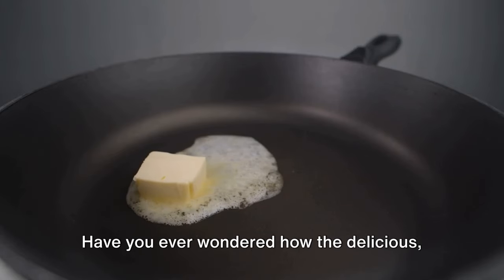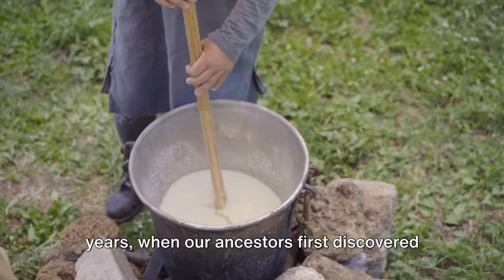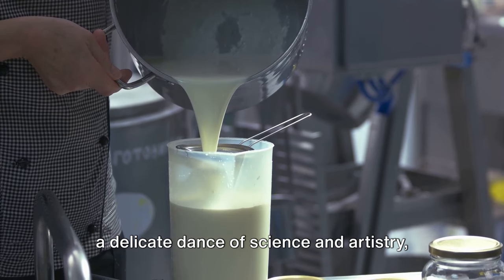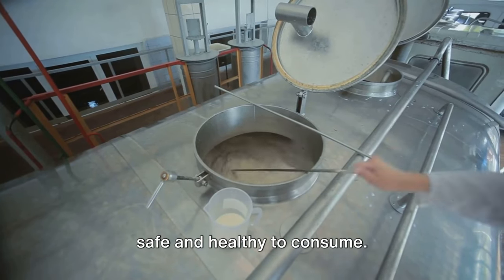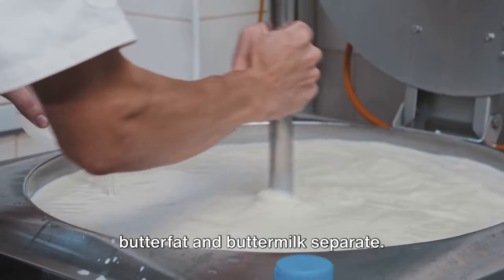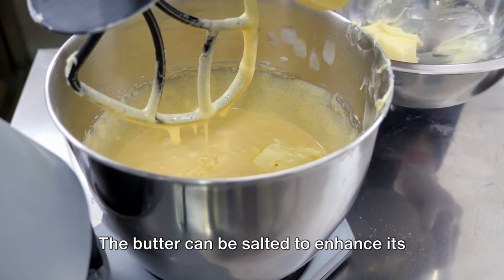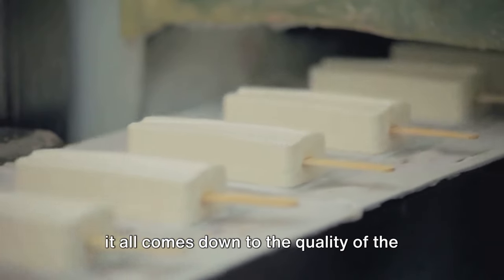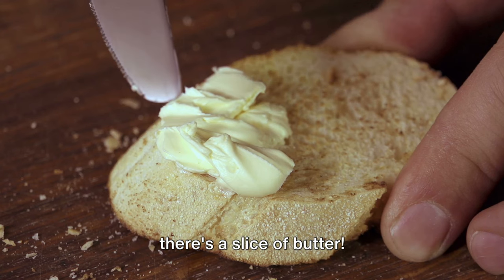How Butter is Made: The History of Butter Making.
🌼 How Butter Is Made: The Rich Tapestry of Butter-Making History

Dive into the heart of dairy craftsmanship with our latest YouTube exploration, "How Butter Is Made: The History of Butter Making." In this captivating journey, we peel back the layers of time to unravel the fascinating story behind the creation of butter—a golden elixir that has graced tables and delighted palates across cultures and centuries.

🐄 The Pastoral Prelude:
Begin your adventure in the picturesque landscapes where contented cows graze, contributing the liquid gold that is milk. Witness the pastoral symphony that sets the stage for the traditional, artisanal process of butter-making—a timeless practice rooted in the pastoral rhythms of agricultural life.

🥛 From Milk to Cream:
Follow the metamorphosis of milk into cream, the crucial first step in the alchemical process of butter creation. Our video walks you through the separation process, highlighting the importance of quality milk and the key role it plays in crafting exquisite butter.

🌀 Churning Through Centuries:
Journey back in time to witness the manual artistry of hand-churning, an age-old technique that transformed cream into the velvety richness of butter. Experience the rhythmic motion and dedication required in the historical kitchens where this labor of love unfolded.

🌍 Global Butter Traditions:
Explore the global tapestry of butter traditions, from the ghee-making rituals of India to the renowned butters of European cultures. Our video delves into the diverse cultural practices that have elevated butter to more than just a culinary staple—it's a cultural ambassador, connecting people through shared flavors.

🛠️ The Technological Turn:
Transition to the modern era as we explore the technological advancements that revolutionized butter production. Witness the evolution from hand-churning to mechanized processes, showcasing the marriage of tradition and efficiency that characterizes contemporary butter-making.

👨‍🍳 Butter in Culinary Craftsmanship:
Step into the kitchen as we unveil the pivotal role of butter in culinary craftsmanship. From flaky pastries to savory sauces, butter's versatility elevates dishes to new heights. Our video provides insights, tips, and inspiration for infusing your culinary creations with the essence of buttery indulgence.

📜 Nourishing Narratives:
Immerse yourself in the rich history of butter through delightful anecdotes and historical narratives. Discover the role of butter as a symbol of prosperity, currency, and even as a sculptural medium at fairs and festivals.

🌟 Embark on the Butter-Making Odyssey:
"How Butter Is Made: The History of Butter Making" invites you to embark on an odyssey through time and taste. Join us in celebrating the journey of this luscious dairy creation, from humble beginnings to its revered status in the world of gastronomy.